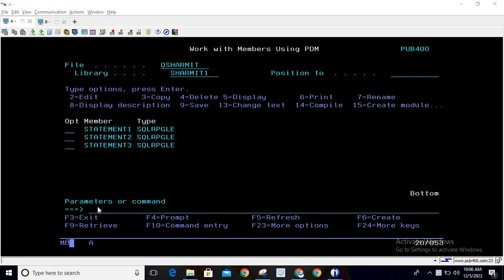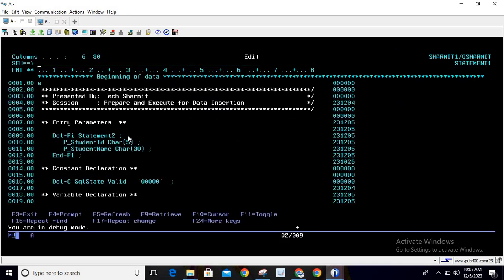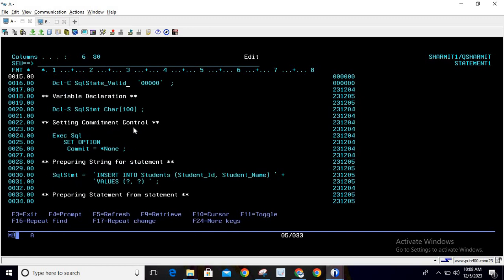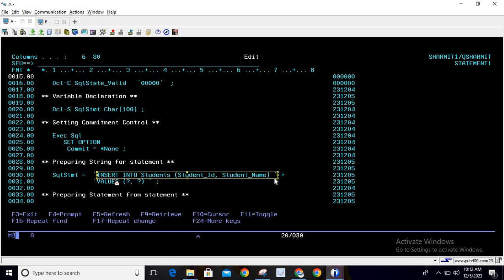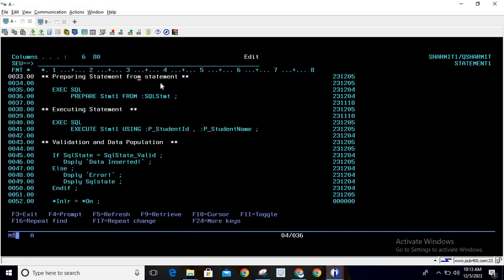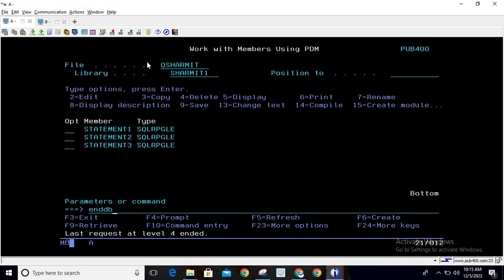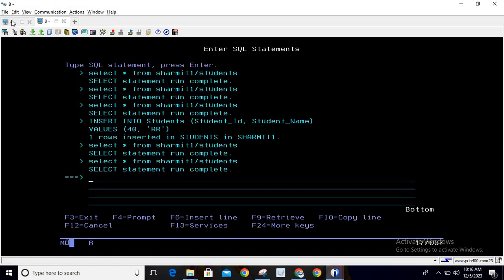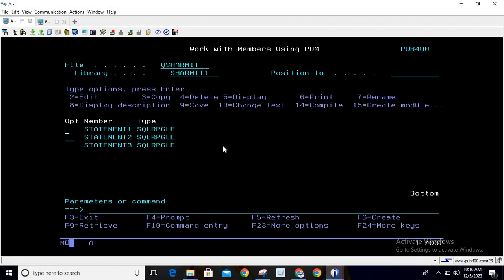Dynamic Sql Query - Data insertion with Prepare and Execute Statement in IBMi DB2 | SQLRPGLE in IBMi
1. Introduction of Dynamic SQL Query - Prepare and Execute in ibmi db2 in english.

2. Data insertion with prepare and execute statement  in ibmi db2 in english.

3. Prepare and Execute Statement in ibmi db2 in english.

4.Dynamic SQL Query in SQLRPGLE in english.